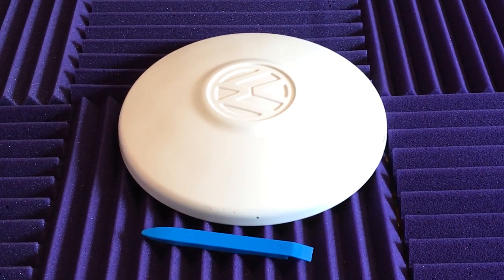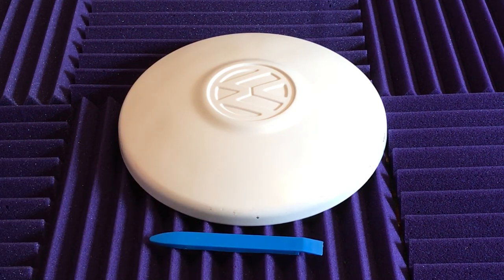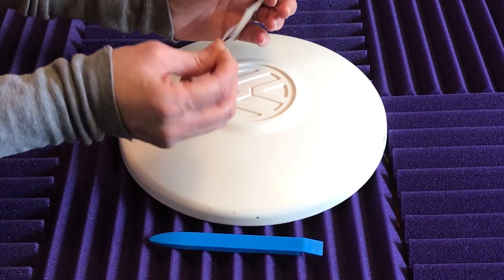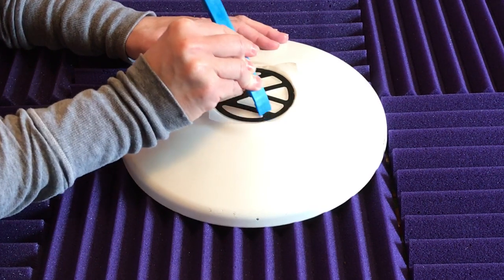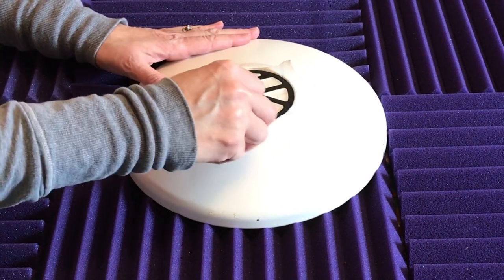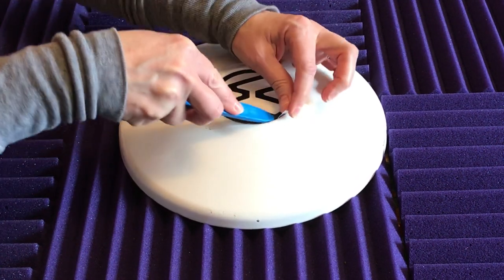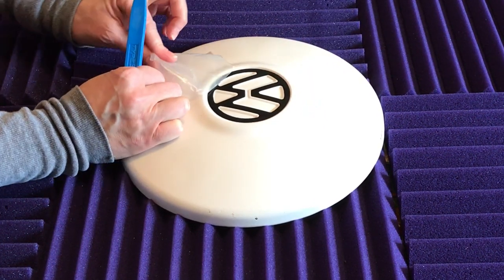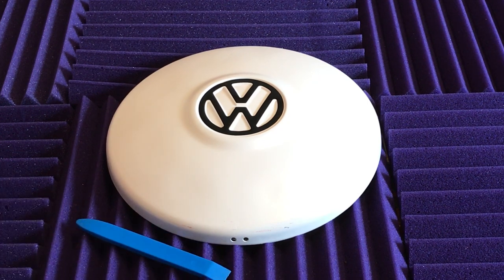Deano's VW hubcap logo decal application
Learn how to apply a decal that embellishes your stock hubcaps!